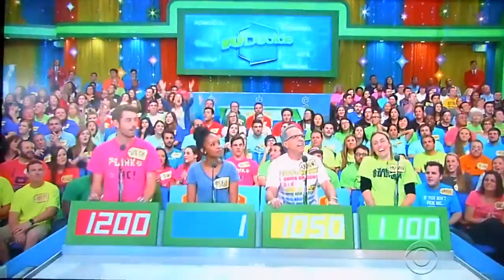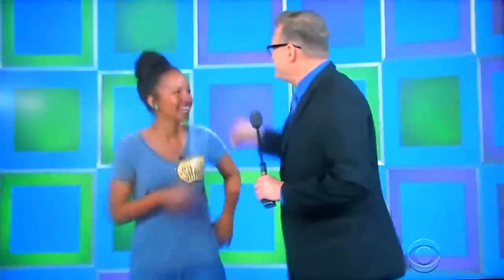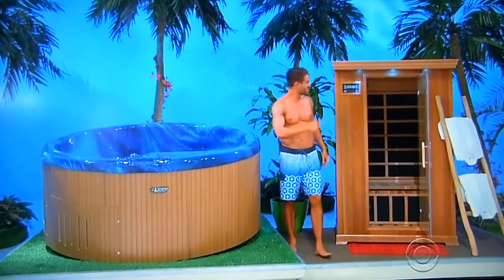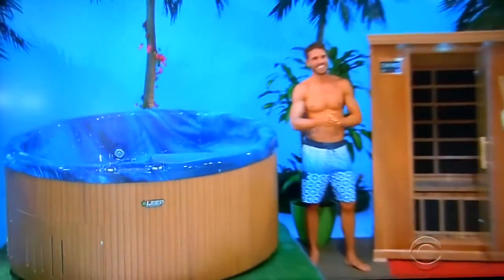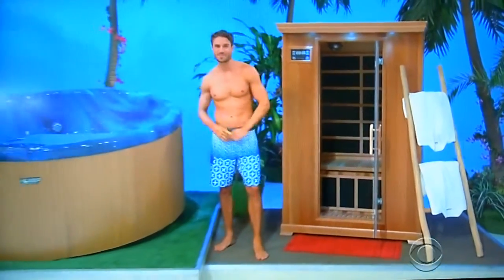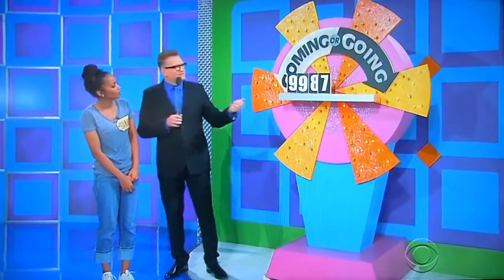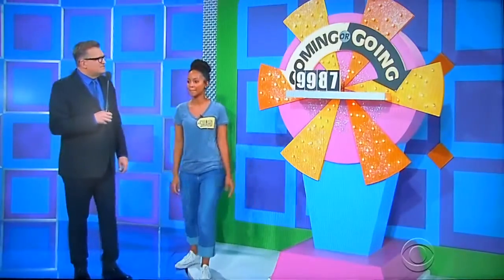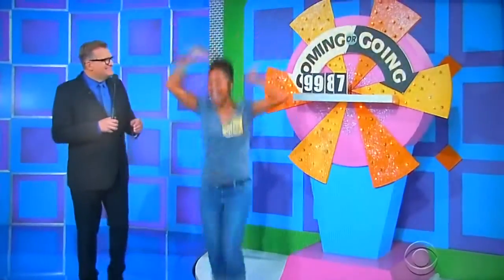The Price is Right - Coming Or Going - 2/16/2015